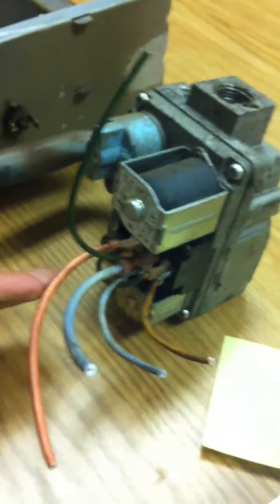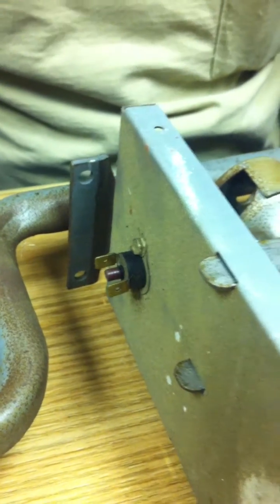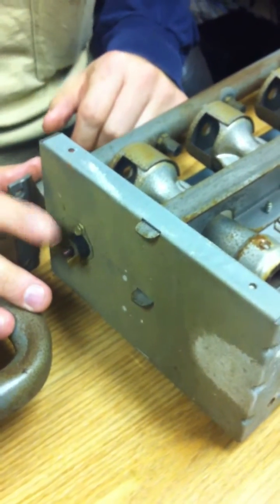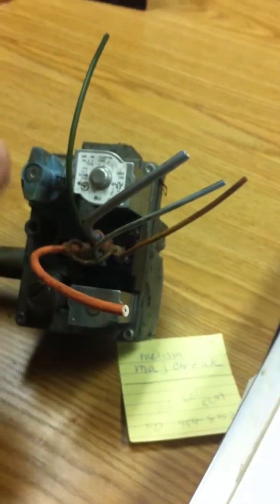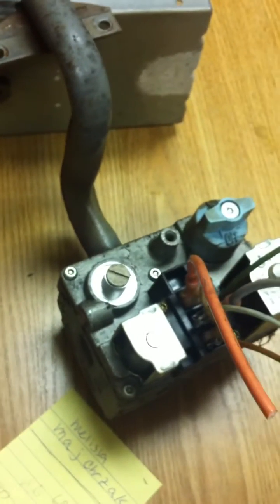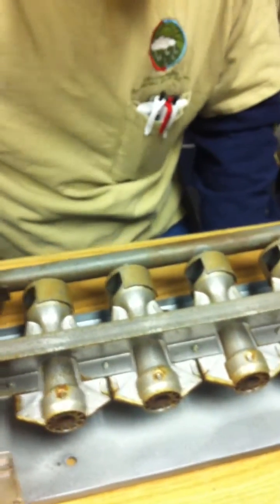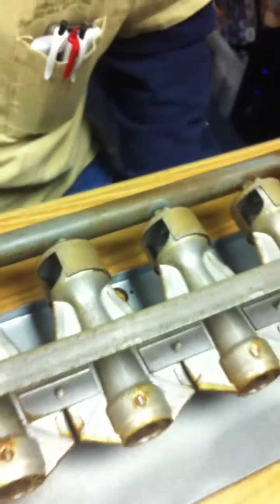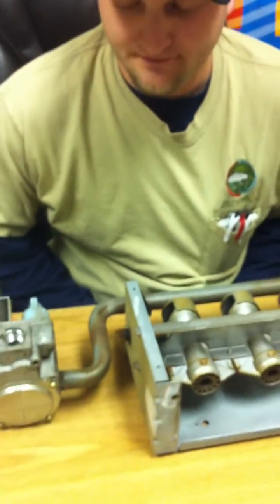Gas fired Furnace burner how it works heating system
How to understand the Gas fired manifold and burner. A brief overview on how the gas furnace burner works. We talk about manual resets and just a overview on the assembly.
Environmental Heating & Air Plus Plumbing.